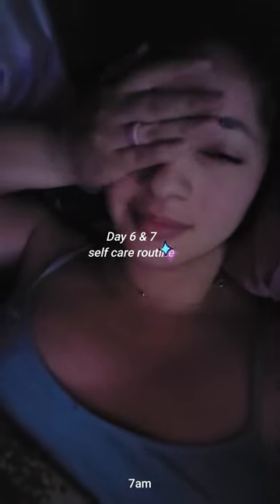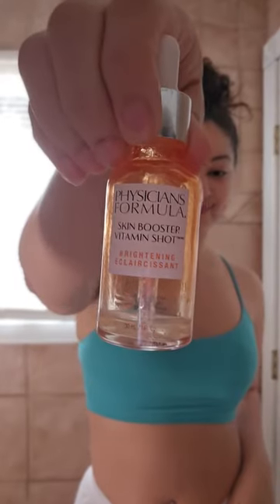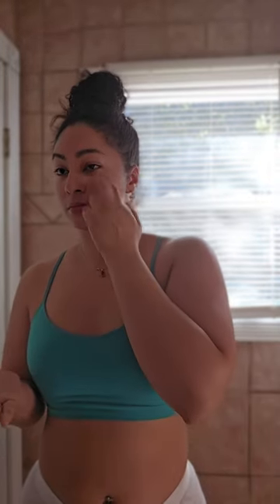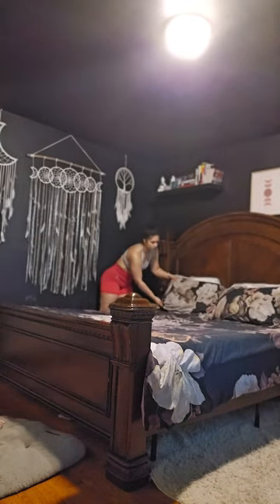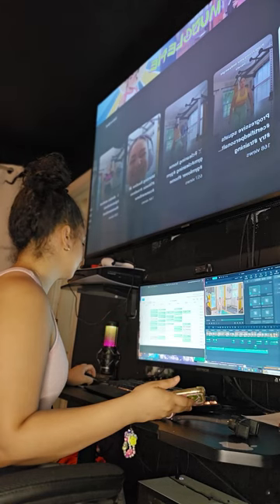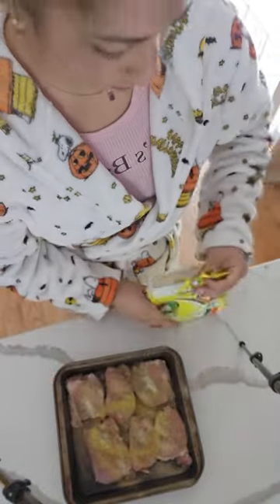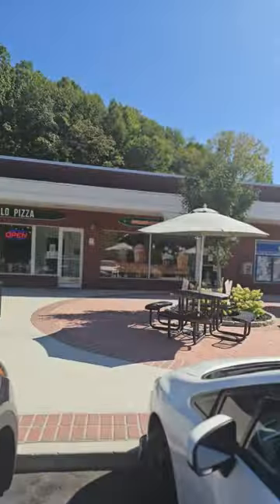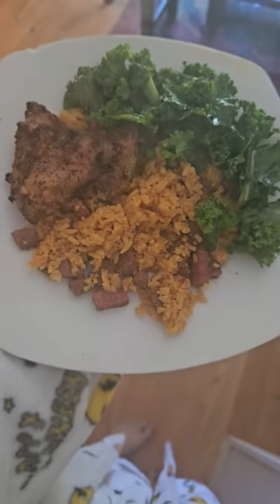Day 6 & 7 Self Care Motivation | let’s catch up, clean up & spend the day with me | Portrait mode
Weekly reset routine!! Spend the day with me and let's catch up because I've been missing you!
Final days of my glow up challenge